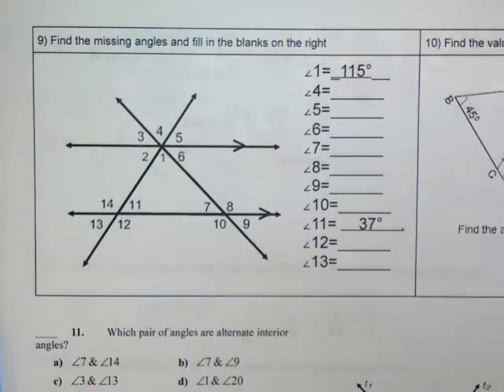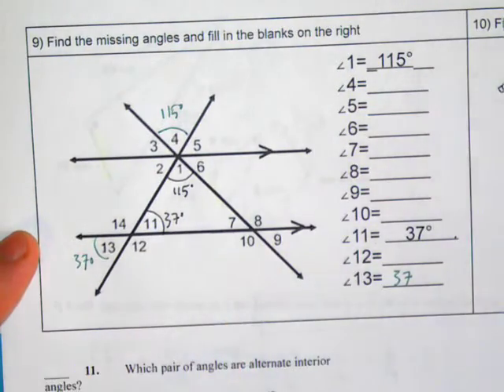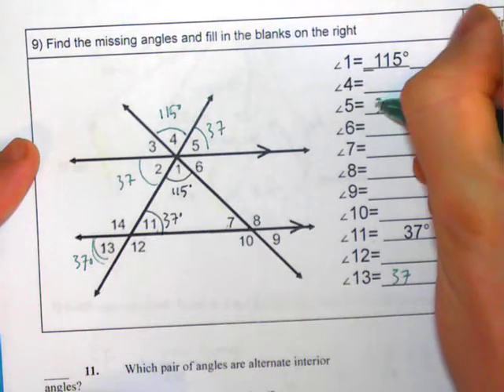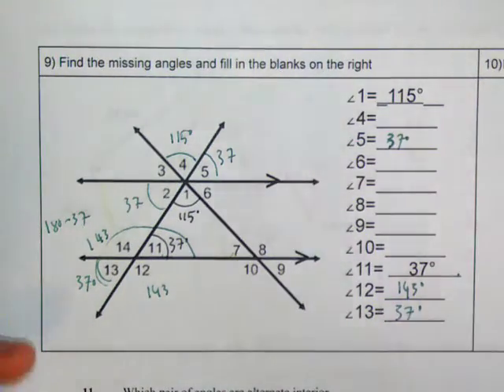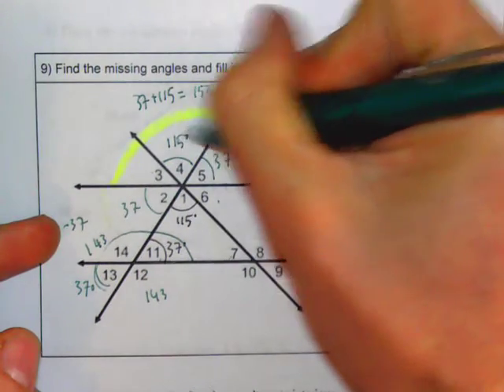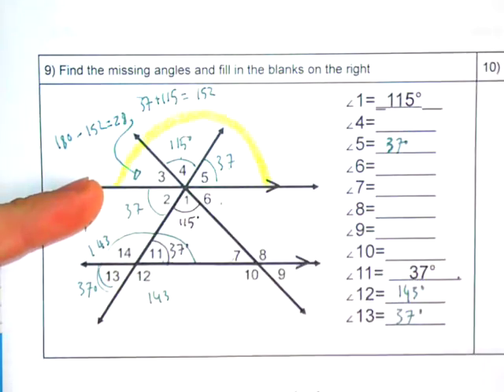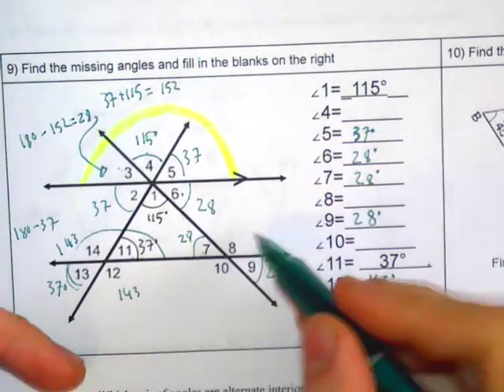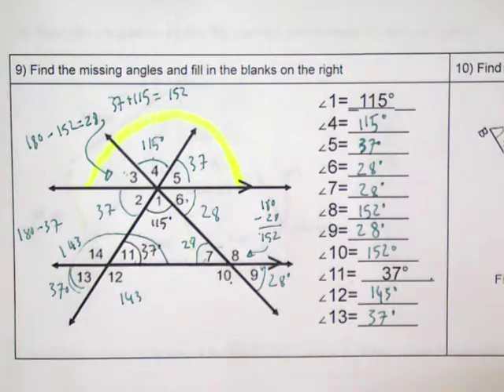Problems 9-10 Unit 1 Test review